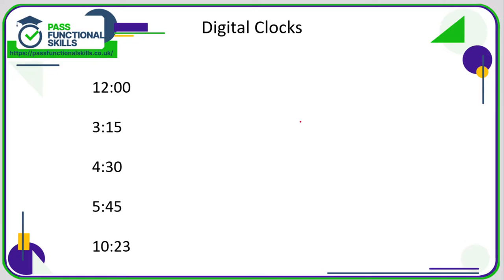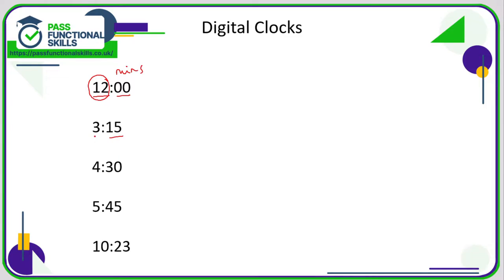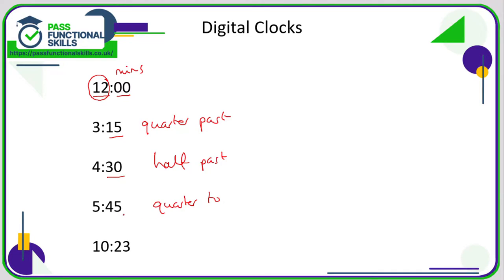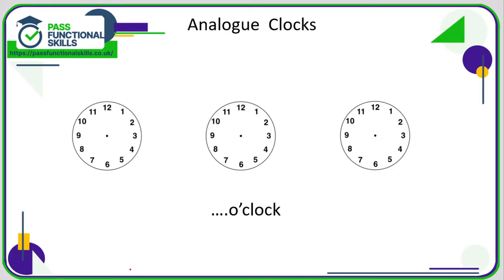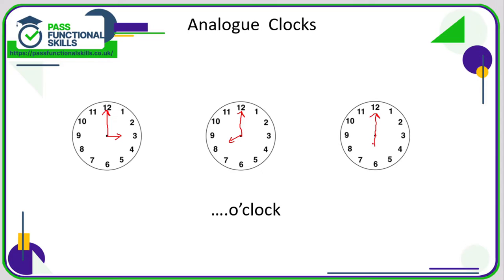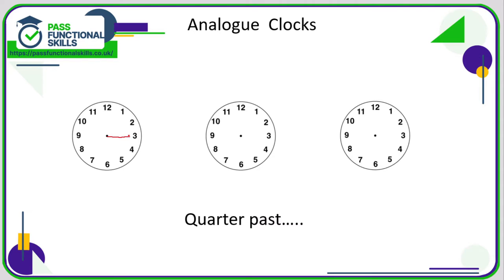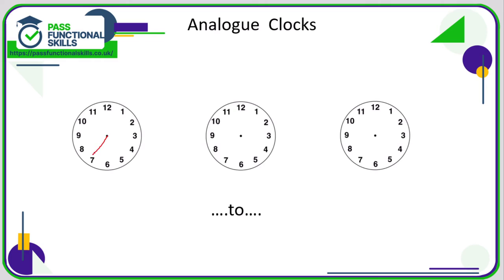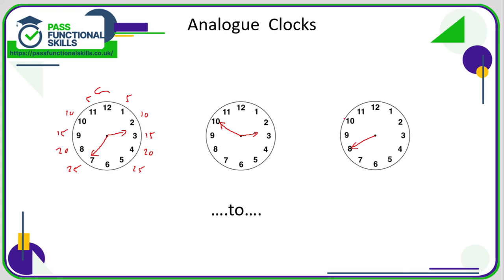Measures, Shape and Space - Time - Entry Level 3 (Video 1)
This is the Pass Functional Skills revision video on Measures, Shape and Space - Time - Entry Level 3 (Video 1).